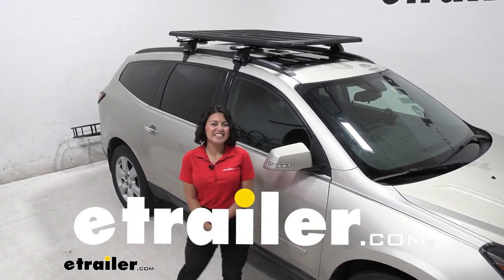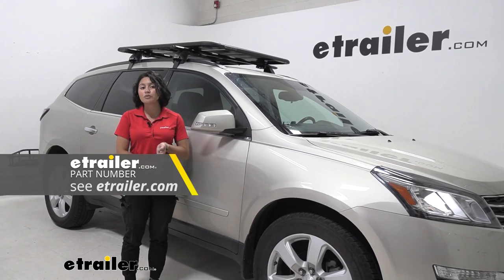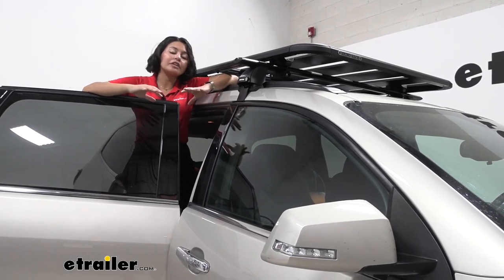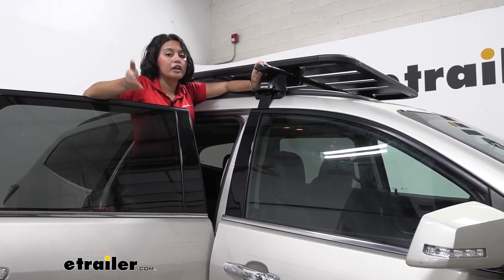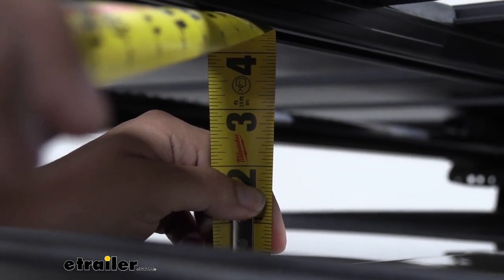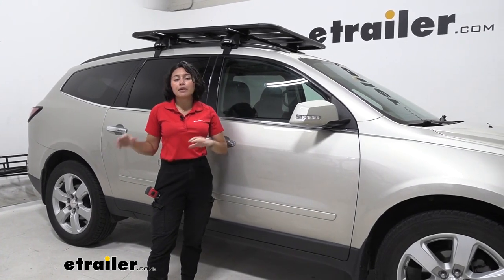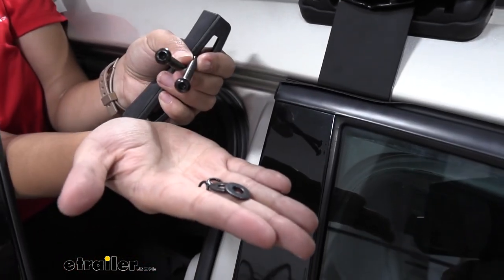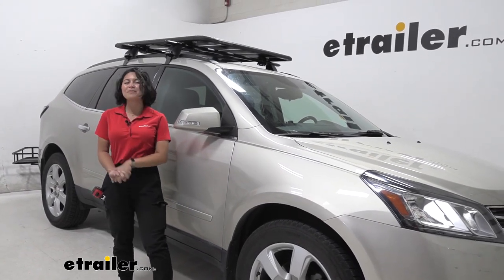Setting up the Rhino-Rack Pioneer Roof Rack Platform for Crossbars on your 2016 Chevrolet Traverse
Hi everyone, it's Evangeline here at etrailer. And today, we'll be taking a look at our Rhino Rack Universal Pioneer Platform for your crossbars. This is going to be a 58 inch by 47 inch long platform and we'll take a look at how it fits on our 2016 Chevrolet Traverse. This is an interesting pairing with the Chevrolet Traverse, especially with how our roof rack is set. When you have crossbars on there, it's awesome because you have plenty of clearance there from the front and for the back for your longer or larger cargo items. The platform rack is designed to just evenly distribute those items where you can place things in areas that you can't put them on crossbars.

If you're looking for just carrying around your suitcases, or carrying around your kayaks still, you might not be interested in the entire Pioneer platform rack. You might just want crossbars plus a roof box or a roof basket instead. So, it really depends on what situation are you gonna be using this for. Hopefully this video helps you out though with taking those measurements and seeing how it's gonna work for whatever you're planning on doing. The Pioneer platform is a very popular platform just because of how it looks really cool, but creates a good service or a good stable foundation for your really cool accessories.

You can find the accessories that work with your platform whether it's your istops that allow you to carry cargo or if you wanna carry a kayak or a bike rack, things like those. So, if you don't have a backbone system that works for your vehicle, like the Chevrolet Traverse, what you can do is you can get crossbars and then put the platform on top of the crossbars. So, we'll talk about how that works here on our vehicle. Now, this is a heavy platform, so keep that in mind with your actual roof weight capacity since this does weigh 38 pounds. Think about what your roof capacity is for your crossbars too and deduct that from how much you have leftover for your cargo.

Now, it's a beefy system though, that way you can have things more evenly distributed, you can have your spare tire carriers, your other accessories all around making it easily accessible. What type of crossbars does this work with Well, this works with your arrow, your factory, your elliptical, your core, your square, your round crossbars, although with that in mind, I do recommend the arrow bars as probably the best ones for these. This will not work with the square heavy-duty crossbars that Rhino Rack has. And if your crossbars are really low to your vehicle, you might even be able to fit the clamp around, so you do have optional hardware included with this kit that fits into your T-track system if you want something more low profile. So, if you have crossbars that are close to your vehicle, make sure that they have the T-tracks in thee or else just double check to see if the clam fits around.

The clamps slide back and forth depending on your crossbar's spread. You can see how we have the rubber underneath as well as two bolts from the top cinching down on it. So, this creates that nice stable surface, but also makes it easier for you to install. With that black powder coat finish, it's designed to stay on your roof and withstand those elements. You also have those tracks on the inside for your accessories although if you wannna tighten things down, you have different options there. You can run your straps through the platform itself, you can utilize your crossbars, you can even get those load stops that fit in there and tighten down if you want extra anchor points for those straps. Some quick measurements. One is gonna be the distance from the top of our roof to the bottom of the platform. And we have it at 4 3/4 inches. Although that also depends on the height of your crossbar itself. So, the height of this now adds to the top of our roof is going to be about 6 3/4 inches. Still enough where you'll be able to fit through drive-thru's. Now as for length with it being 58 inches long, you can see we have plenty of space before we hit the hatch. So, even you have your longer cargo on top of the platform rack, you have plenty of clearance towards the back. Although, if you go towards the front, this is gonna sit almost right where your flush rails end, so it's not gonna be in the view of your window but if you have things hanging over the platform rack, you may have to think about, if you look up, will you also see your cargo Now, to install your Pioneer platform rack, it may be a little bit involved with actually getting the rack together. But installing it on to your crossbars is super simple. The perks to